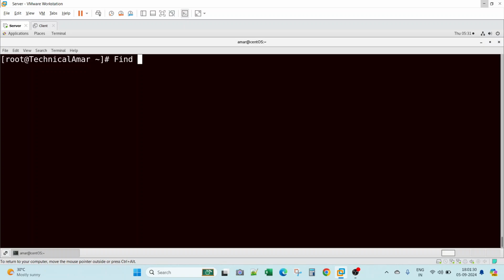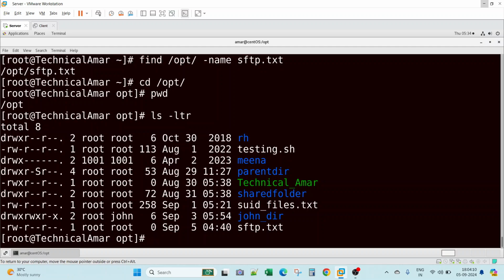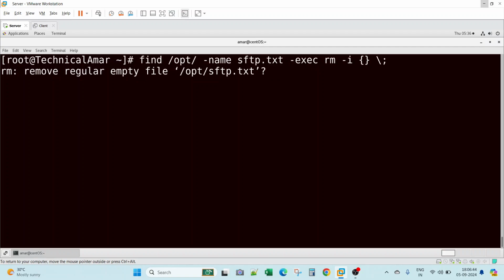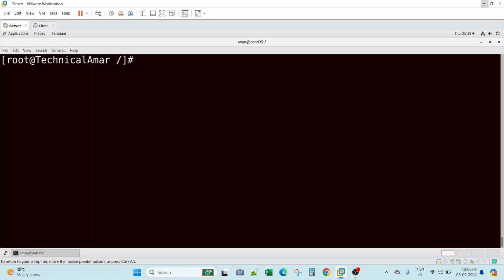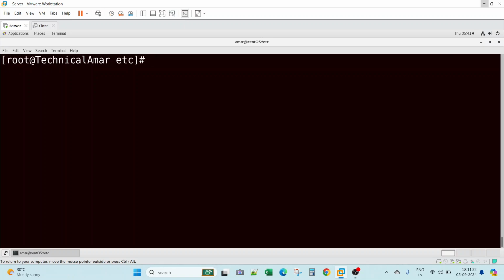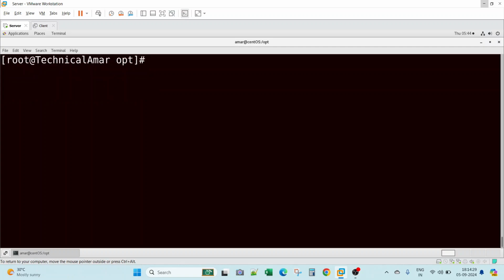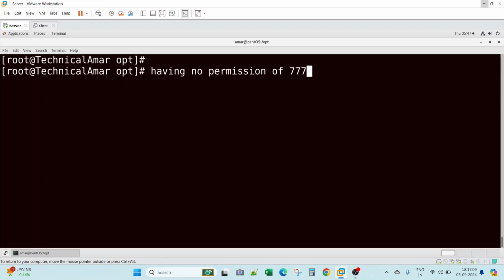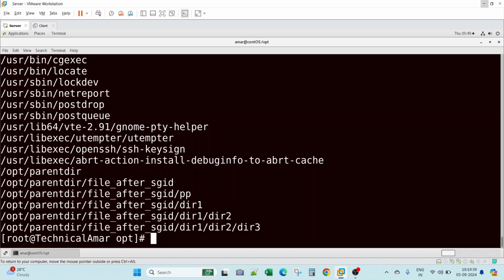Linux FIND COMMAND tutorial with practical Use case's | How to find files and directory in Linux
Hello all,
In this tutorial you will learn about FIND COMMAND in linux.
You will find useful real time usecase of find commands based on specific criteria's.
what is find commands ?
how to find files by name ?
how to find files by pattern ?
how to find files by permission ?
how to find empty files in linux ?
how to find directory ?
how to find and delete the files by mentioning specific criteria?
how to find all SUID permission files in linux
how to find all SGID permission files in linux ?
how to find files by modification time ?